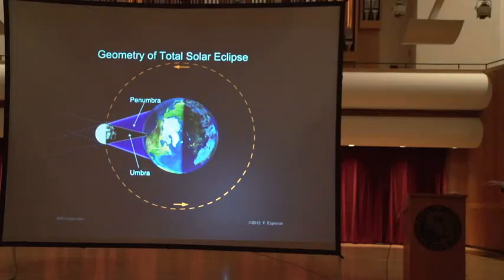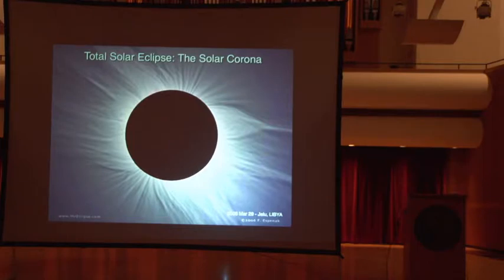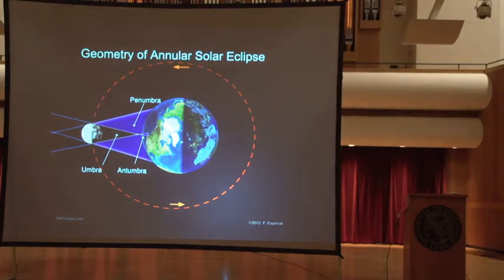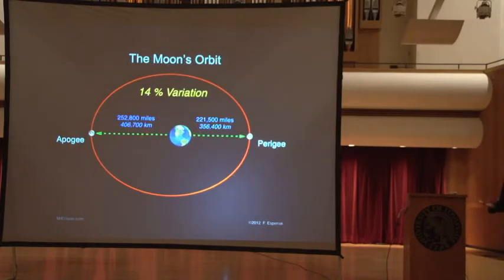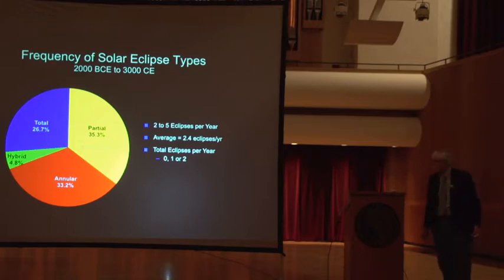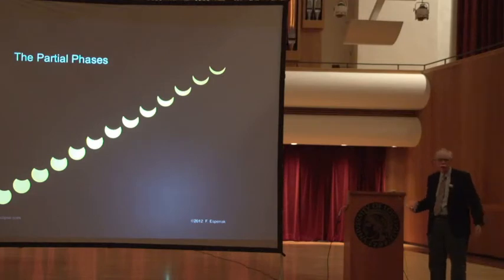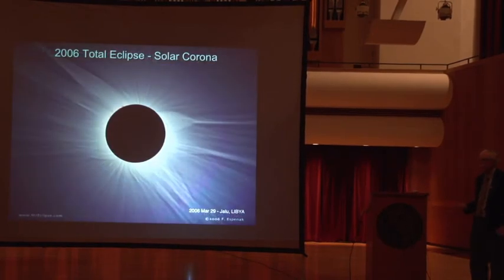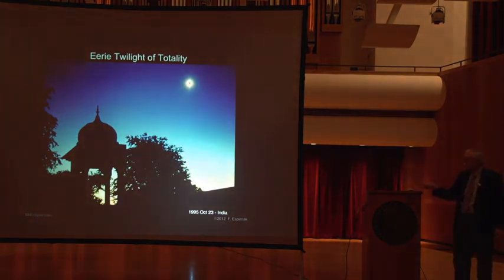2016 Bullitt Lecture in Astronomy - Part 2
Fred Espenak
Great American Total Solar Eclipse of 2017
Part 2